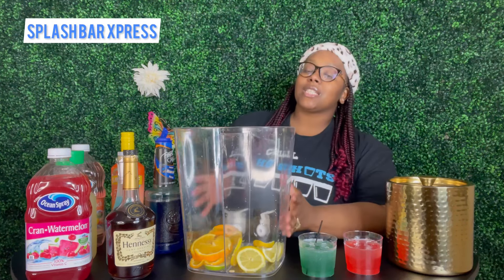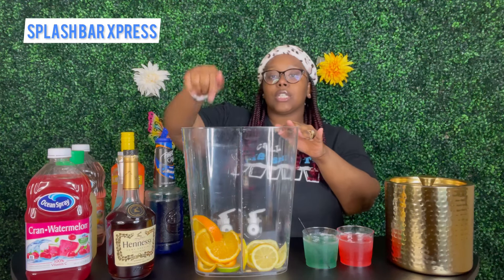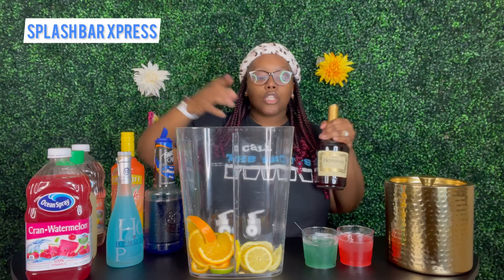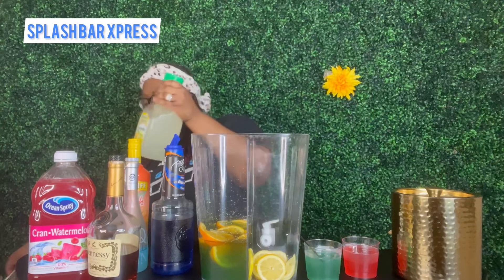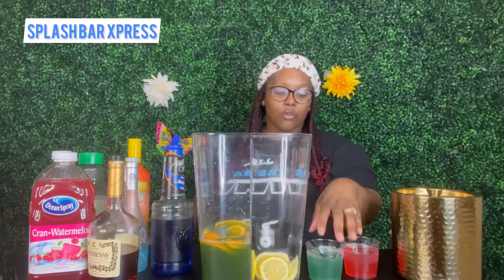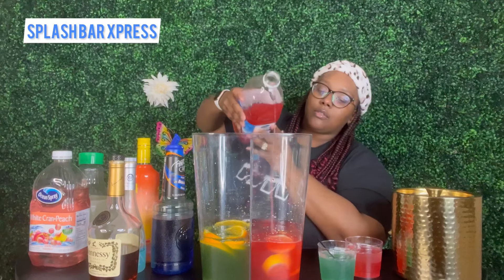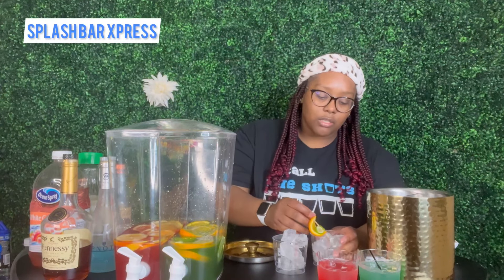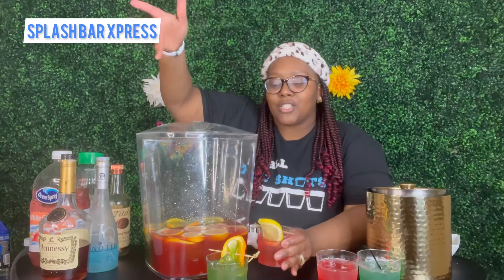Super Bowl Game Day Punch! (Eagles & Chief Recipe)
Hey Splash Gang,

I hope you enjoy your super bowl and game day punch!!

Chiefs Punch
Peach lemonade vodka
Regular vodka
Cran watermelon (any type of red juice)
Sprite
Garnish lemon and cherry

Eagles
Hennessy or Dusse
Hpnotiq
Blue Curacao (helps achieve the green color)
White cran peach
Lemonade
Garnish orange and lime